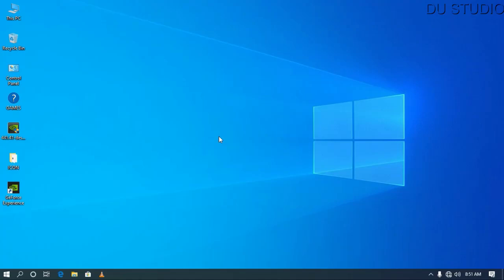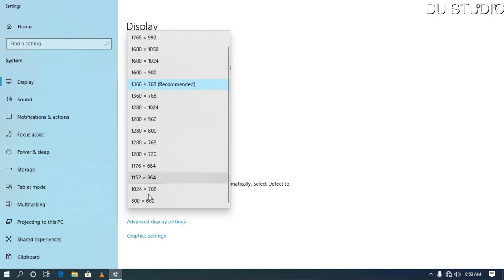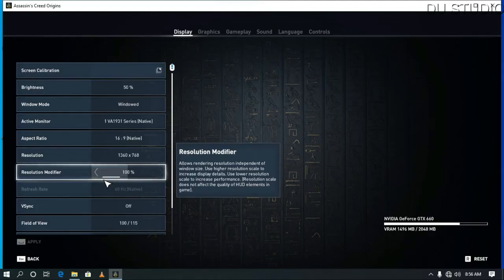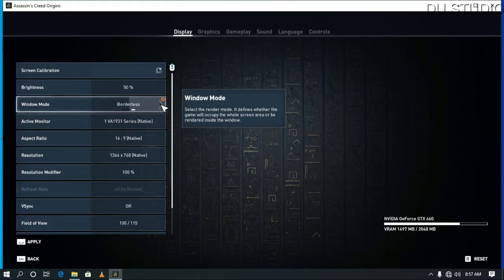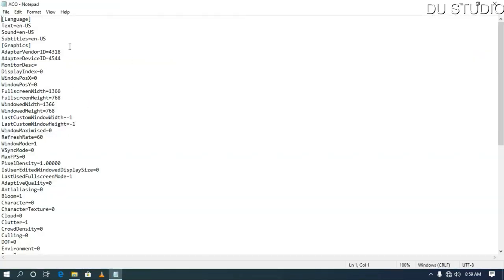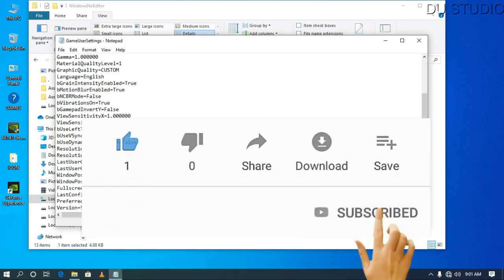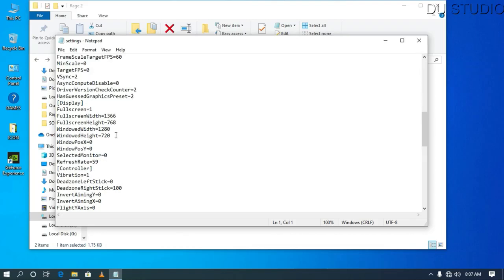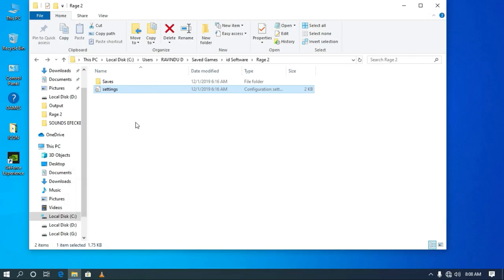How to Fix Game Out of Range _Sinhala / PC Game Out of Range and Black Screen Fix BY GAMENOX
Welcome to Gamenox, your go-to destination for all things gaming and tech in Sinhala! In this video, we'll show you how to fix the "Game Out of Range" issue on your PC and tackle that pesky black screen problem. 🖥️🔧

💡 If you've ever encountered these frustrating issues while gaming, we've got you covered! Our step-by-step tutorial in Sinhala will guide you through the process, ensuring you get back to gaming in no time. 🎮💥

🔧 Topics Covered:
🔹What is "Game Out of Range"?
🔹Step-by-step fix for PC games
🔹Sinhala language tutorial
🔹Troubleshooting black screen issues
🔹GameNox's expert tips

මේ චැනල් එක කරගෙන යන්න උදව්වක් වෙන්න පුළුවන් අය මෙතන CLICK කරන්න යාලුවනේ
🔴🔴🔴🔴🔴🔴🔴🔴🔴SUPPORT ME  🔴🔴🔴🔴🔴🔴🔴🔴🔴🔴🔴🔴🔴🔴

🔴GAMING කරන ඔයාලට ගොඩක් වැදගත් වීඩියෝ එකක් මේක. අනිවාර්යෙන්ම බලන්න .ආයේ ඔයාලට කිසිම ERROR එකක් එන්නෙ නැතිවෙයි 👉ALL UTILITY SOFTWARE PACK

🔴ඔයාල PLAY කරන්න බලාපොරොත්තු වෙන ගේම් එක ඔයාගෙ PC එකෙ PLAY කරන්න පුලුවන්ද කියල මේකෙන් බලන්න යාලුවනේ 👉TASTING ON GTX 660 2GB V RAM + 8GB RAM VIDEOS

GAMENOX GAME ERROR FIX VIDEO
GAMENOX